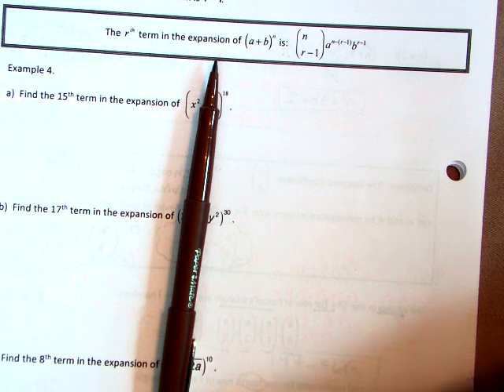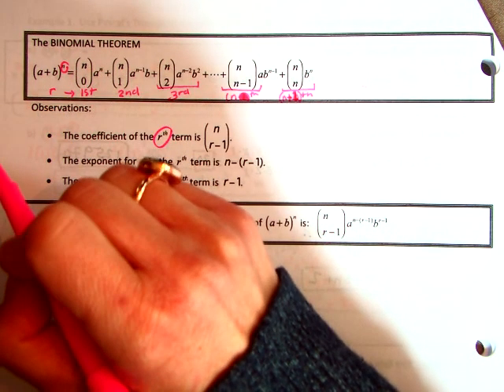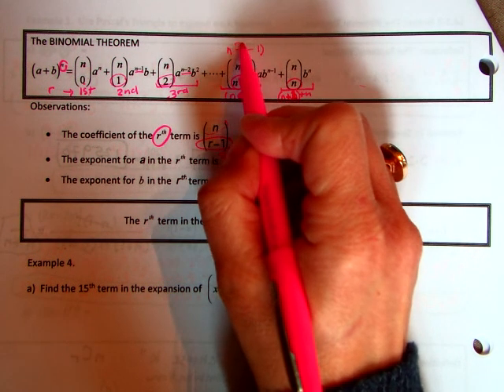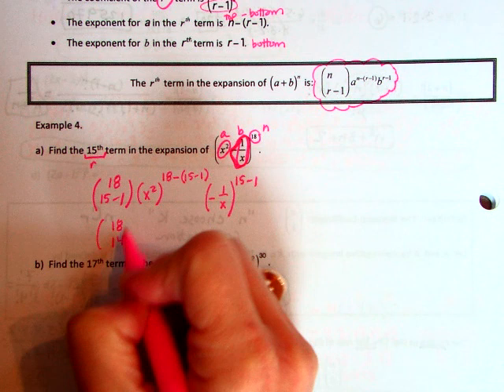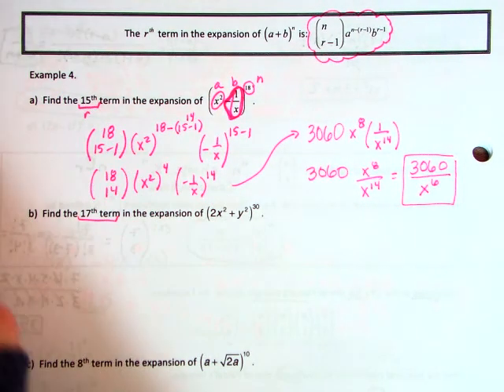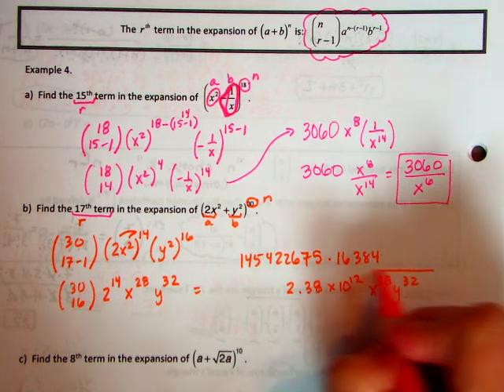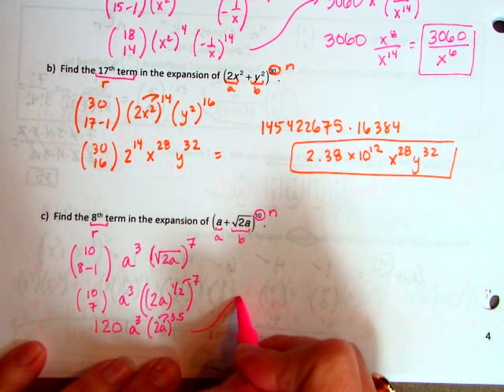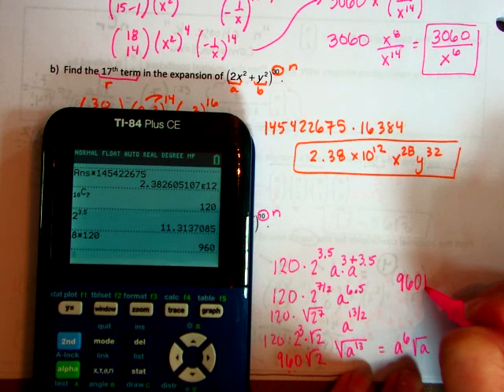14 2 2 Binomial Thm Notes Part 2